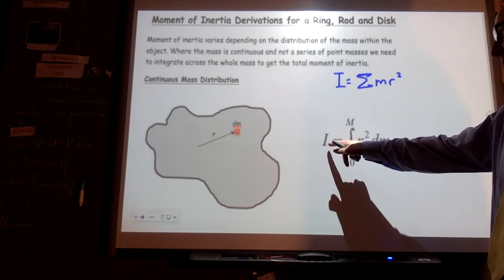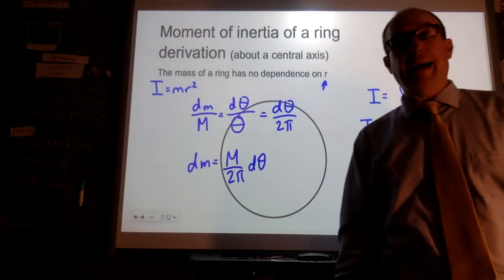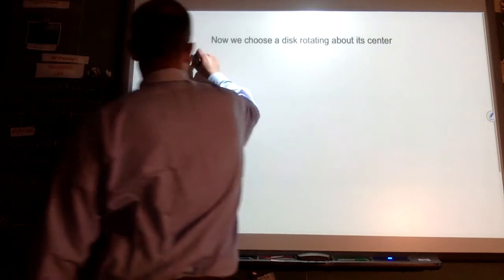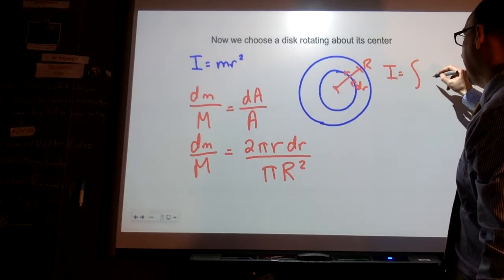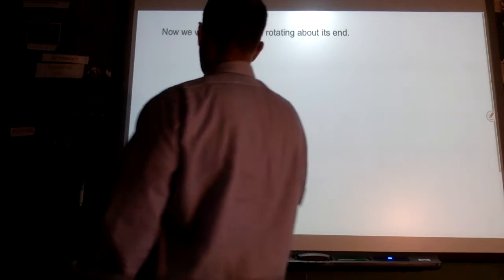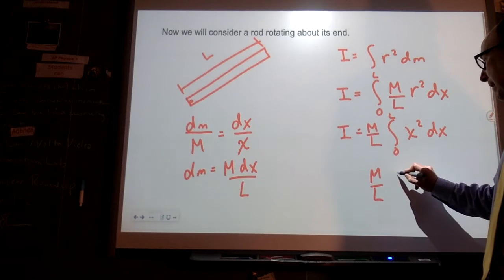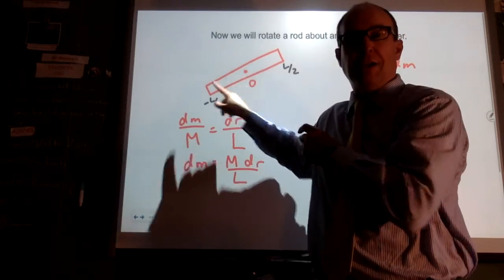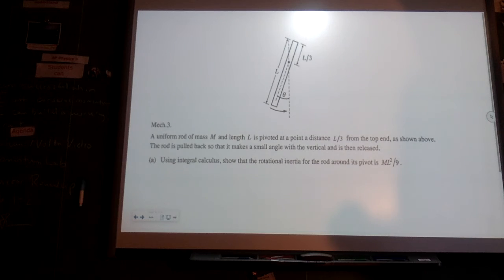Moment of Inertia Derivation Part 1 C